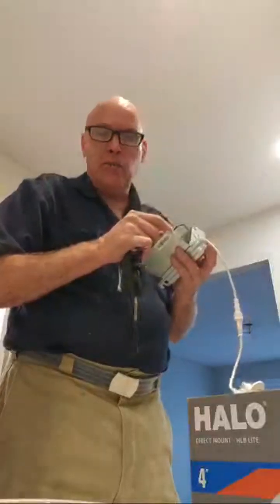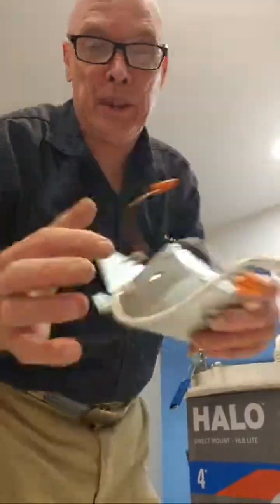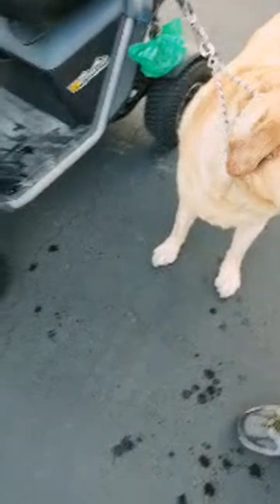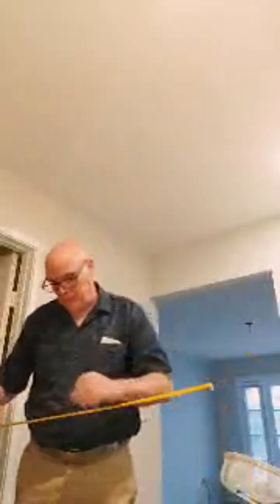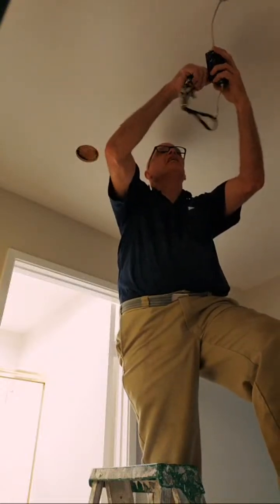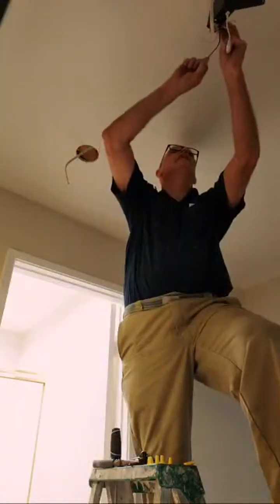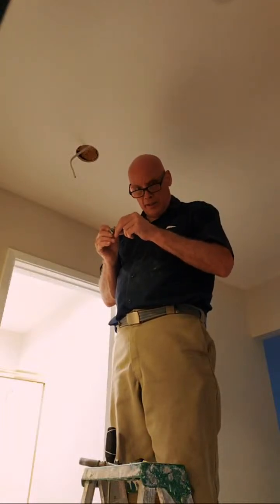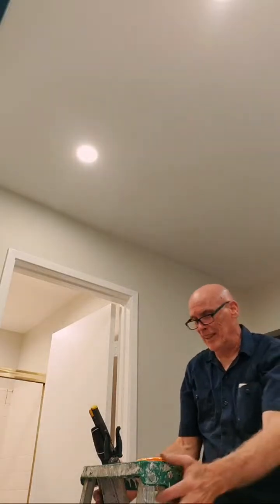Walter Edwards is live!